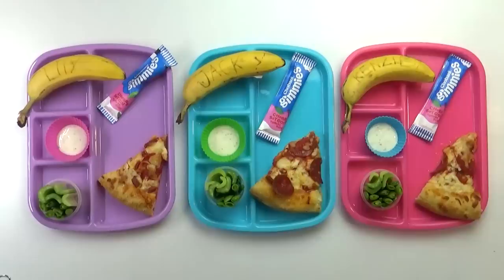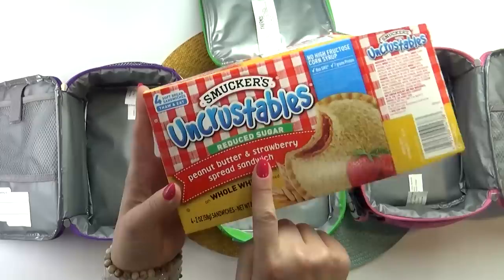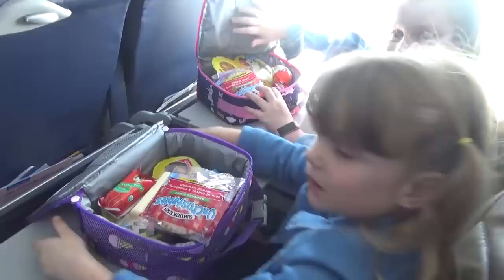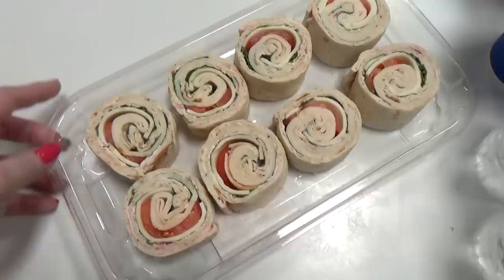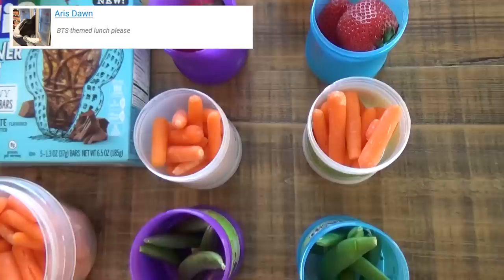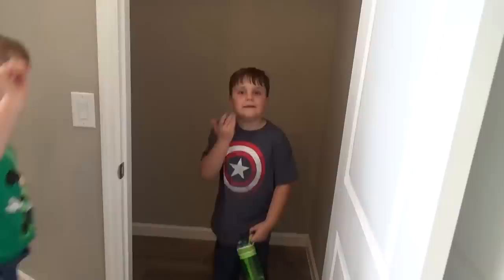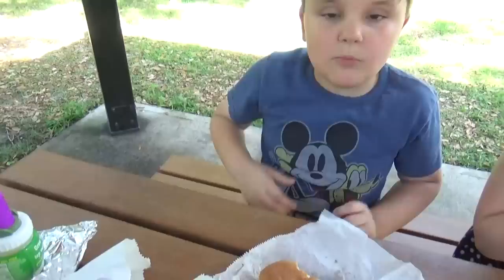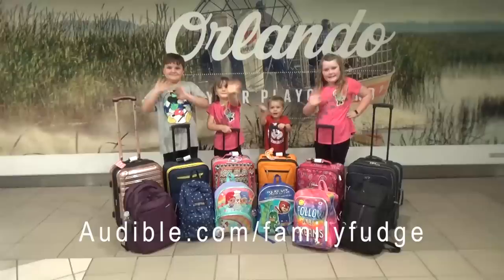AMAZING Lunches on the GO! ✈️ Bunches Of Lunches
To find the the items we use in our videos